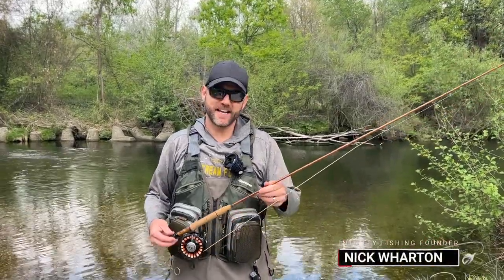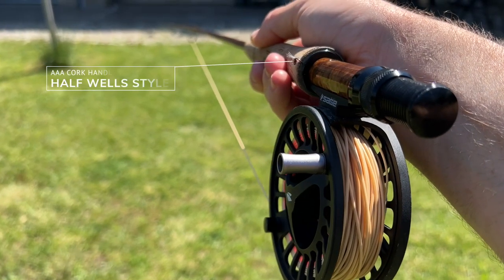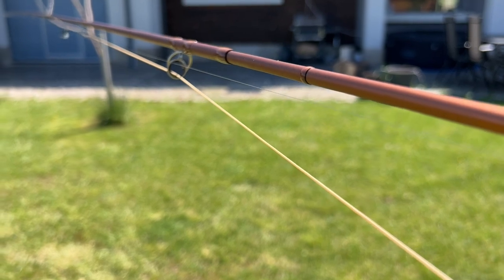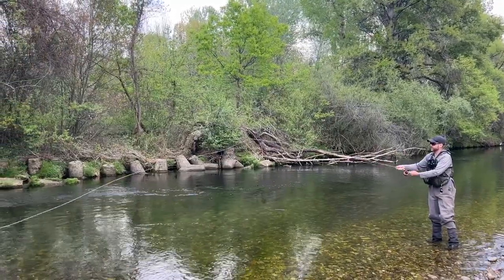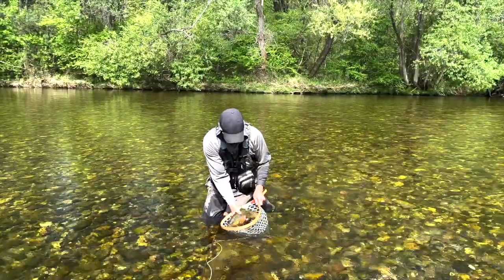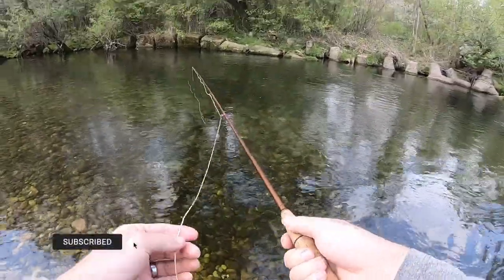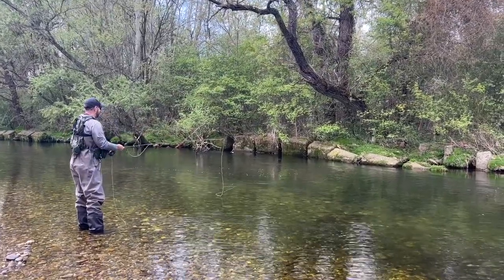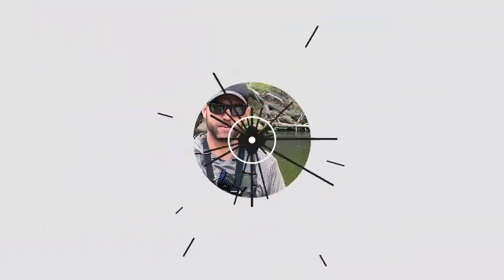Vision Rivermaniac Fly Rod Review (Hands-On & Tested)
In this video, I’m doing a Vision Rivermaniac Fly Rod Review.

I’ve been fishing this rod now for over a year and I absolutely love it, so I figured it was time to do a review.

The Vision Rivermaniac is one of the mid-level rods from Vision. While they do have some incredible Graphene rods in their lineup for around $1000, I think that the Rivermaniac fits nicely alongside their Nymphmaniac rod (which we also reviewed), as the perfect trout-specific and dry fly rod.

This is probably my favorite rod that I have now, aside perhaps from the Sage R8. It’s a great rod and for around $500, it’s really hard to beat.

The blank recovery rate is excellent, the accuracy is great and it has the perfect swing weight for a light 5-weight. It’s a dream to cast.

CHAPTERS:
00:00 Introduction
00:10 The Vision Rivermaniac 9ft 5wt Fly Rod Review
00:42 The Vision Rivermaniac Fly Rod Details & Components
02:35 The Casting Of The Vision Rivermaniac Fly Rod
06:00 Line Control Of The Vision Rivermaniac Fly Rod
06:40 The Price Of The Vision Rivermaniac Fly Rod
07:07 My Personal Thoughts Of The Vision Rivermaniac Fly Rod
08:05 Outro

Tight lines!